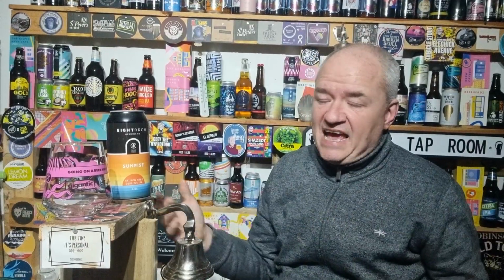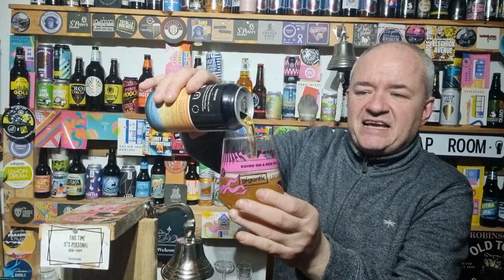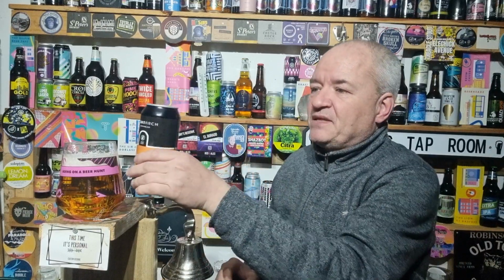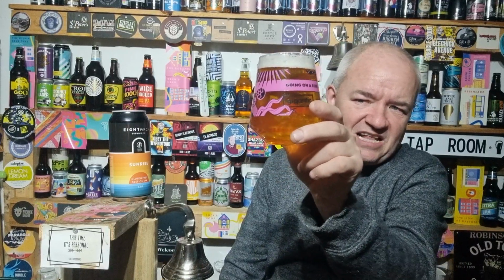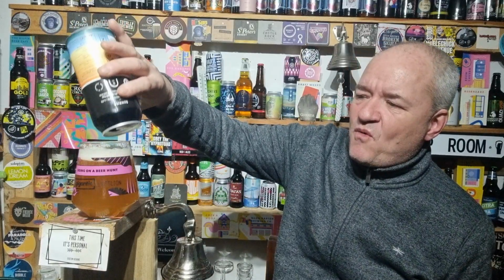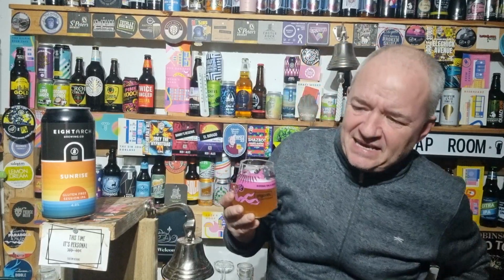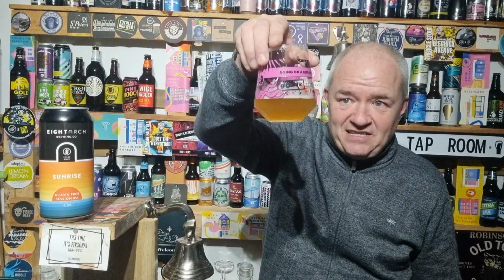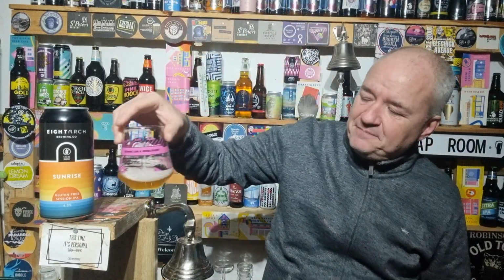Eight Arch Brewing Company - Sunrise Pale Ale - Beer Review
Over to Wimborne in Dorset to the Eight Arch Brewing Company, we found this Brewery on the way back from Badger Beers and wow what a brewery, amazing taproom and great beers, heres my review of Sunshine a delicious gluten free Pale Ale.

Would personally love a tap takeover in Nottingham preferably at Crown Inn Beeston,  breweries such as Liquid Light and Black Iris Brewery would male great collabs, finally another Brewery to watch Nottingham Craft Beer Festival.